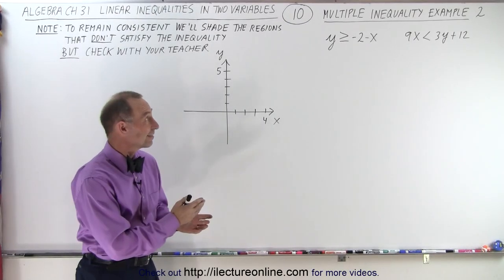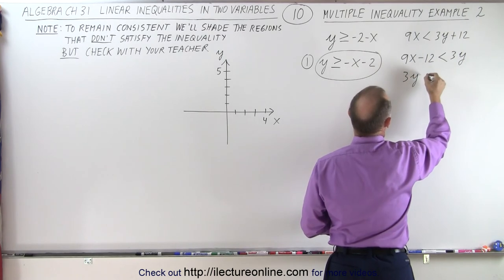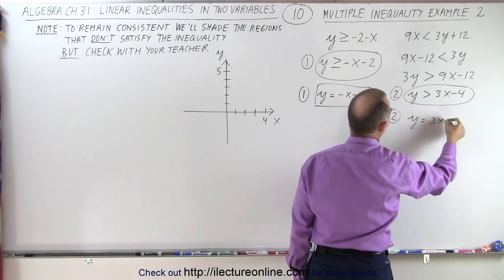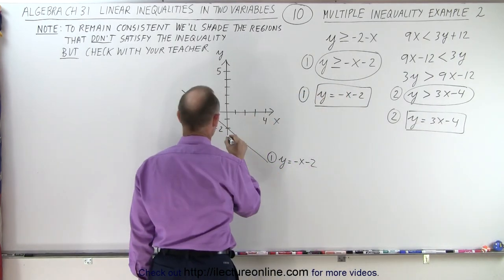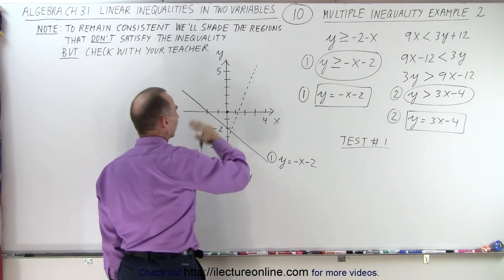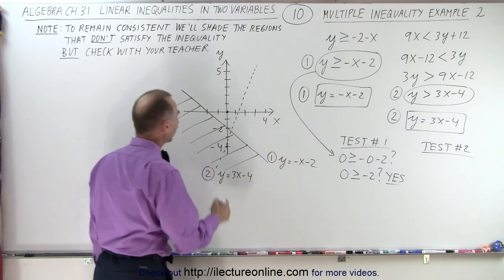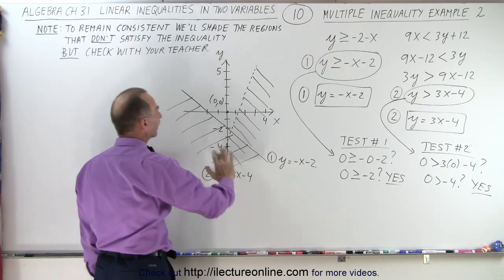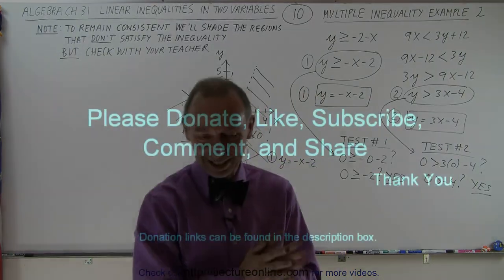Algebra - Ch. 31: Linear Inequality in 2 Variables (10 of 14) Multiple Inequalities: Example 2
We will graph the inequalities y is “greater-than or equal to” -2-x, 9x-2y is “less-than or equal to” 3y+12, then shade in the region that DOES NOT satisfy the region (check with your teacher which area your teacher prefer shaded). Multiple Inequality Ex. 2